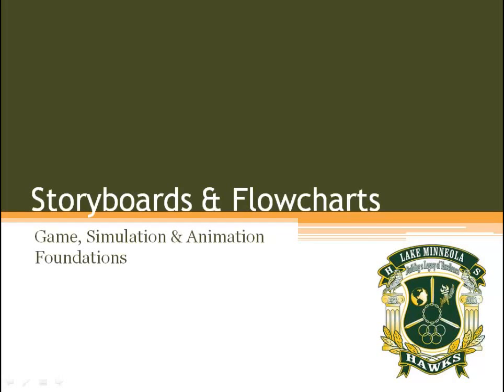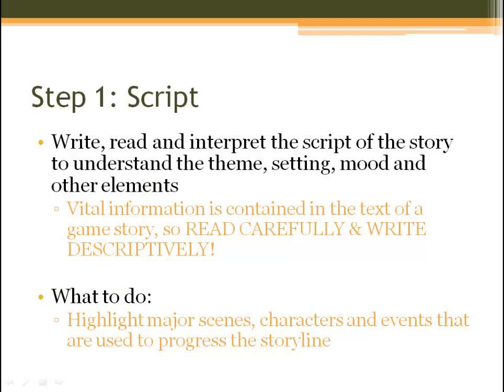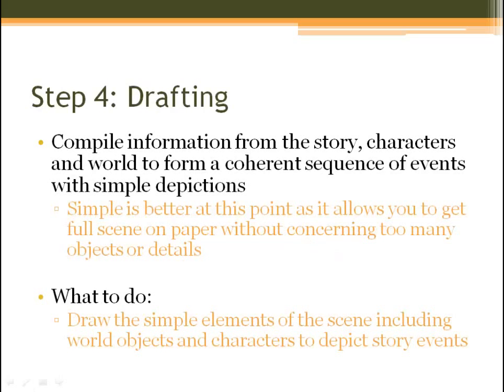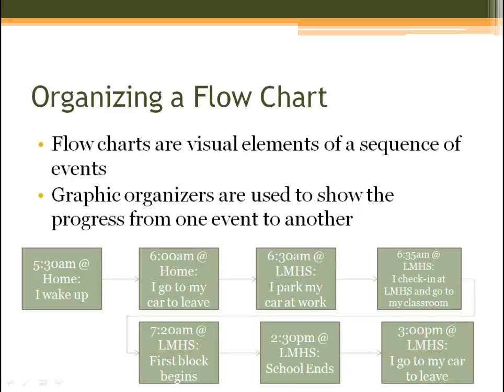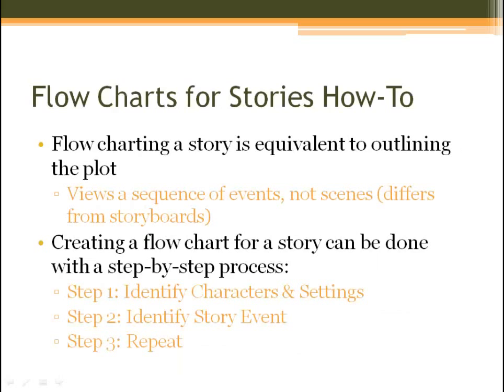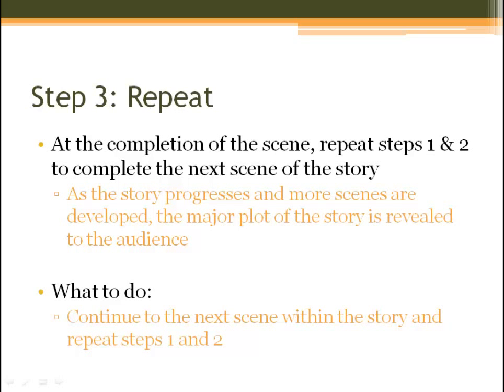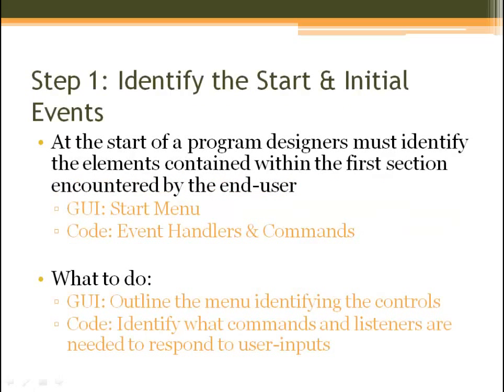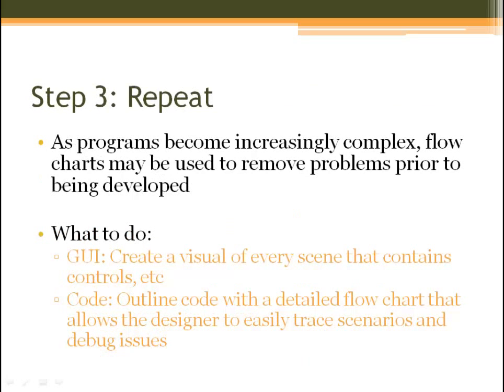M2W2 - Storyboards & Flowcharts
This lecture provides foundational knowledge on storyboards and flowcharts as used for interactive content. This video is intended for use in the Game, Simulation & Animation courses at Lake Minneola High School.